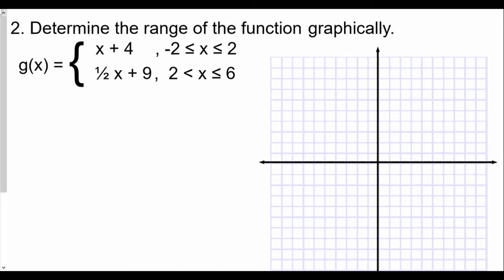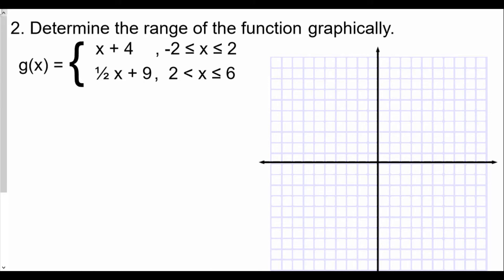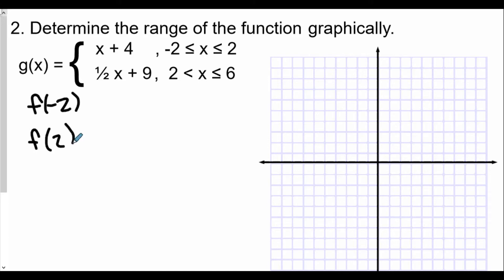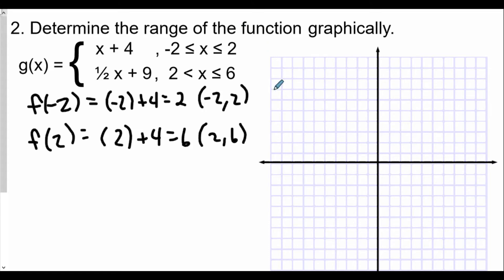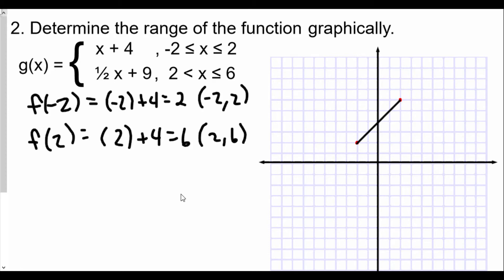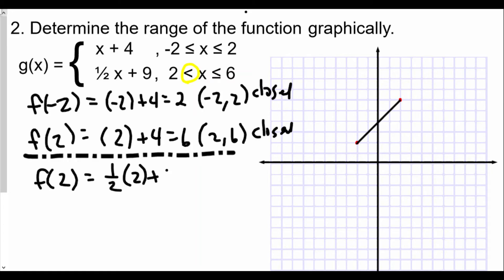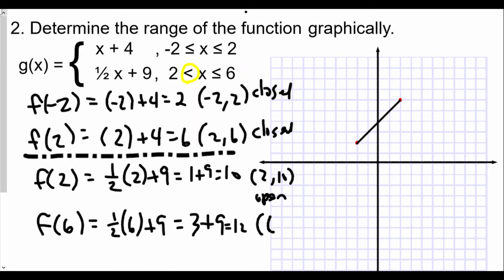Algebra 2 Linear Functions Lesson 6 Linear Piecewise Functions HW Review Part 2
In this video we are given the two pieces of the piecewise function and asked to determine the range of the function.  We do this by graphing the two pieces of this function on to the grid and then determine what y values they cover.